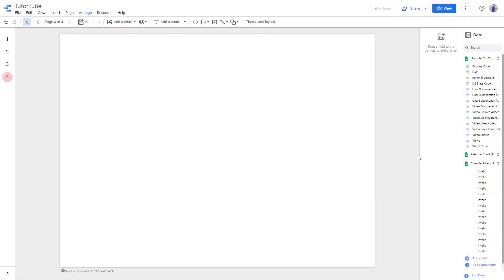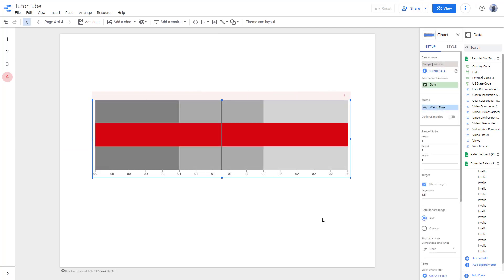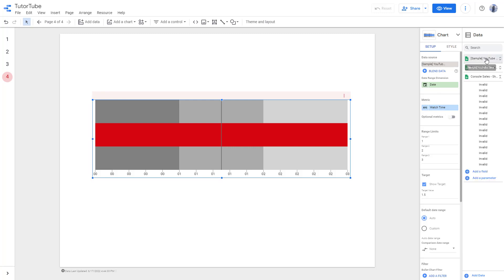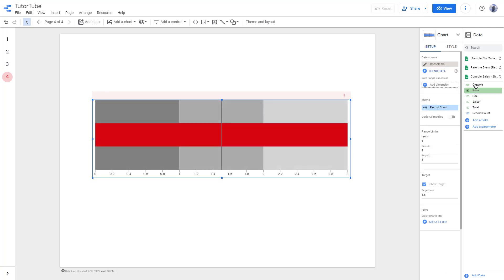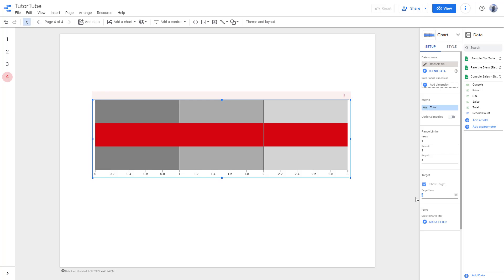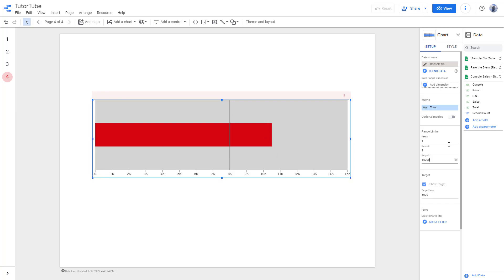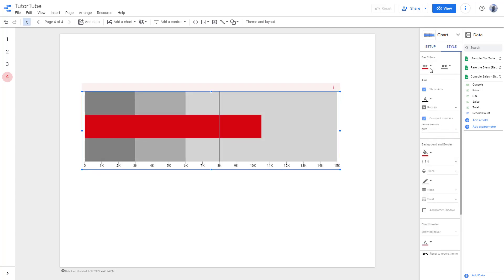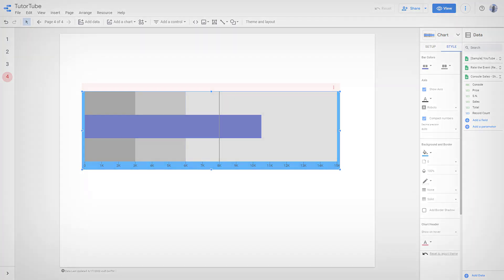Google Data Studio Tutorial - Lesson 42 - Bullet Chart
In this tutorial, we will be discussing about Bullet Chart in Google Data Studio